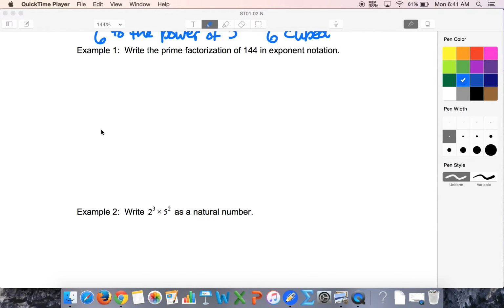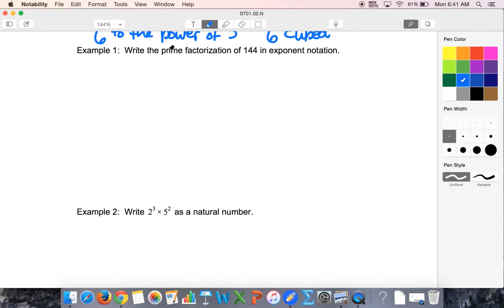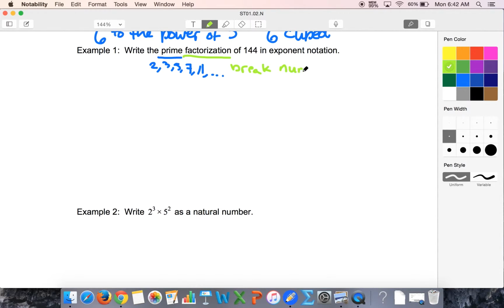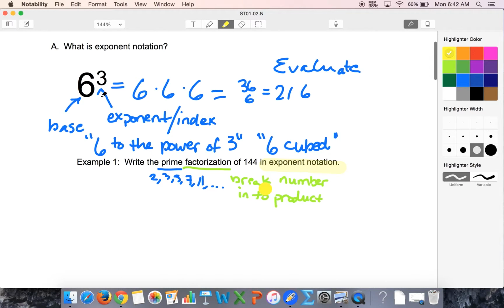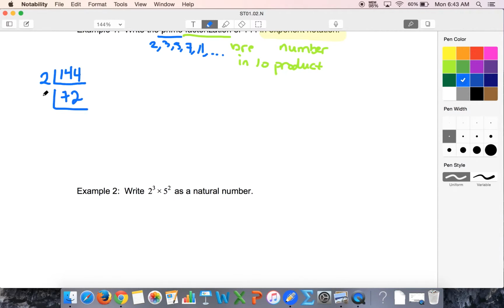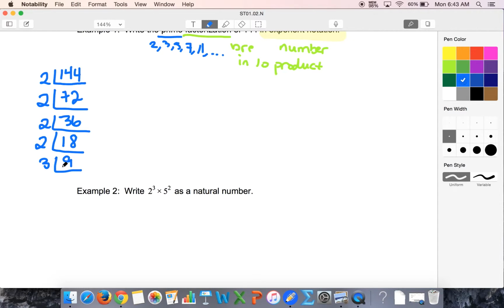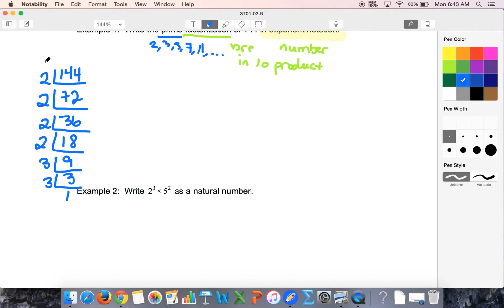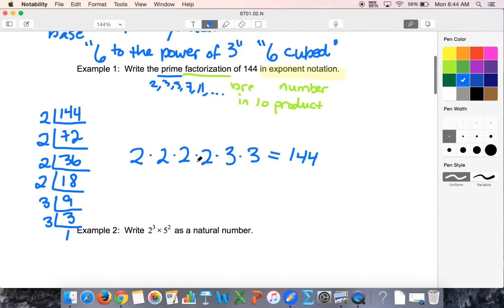01.02A Example 1 Prime Factorization